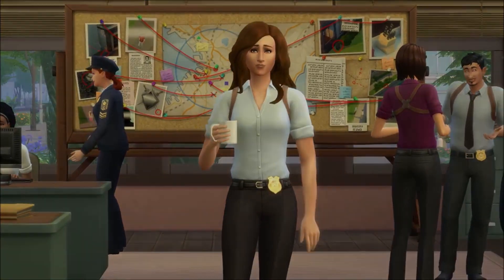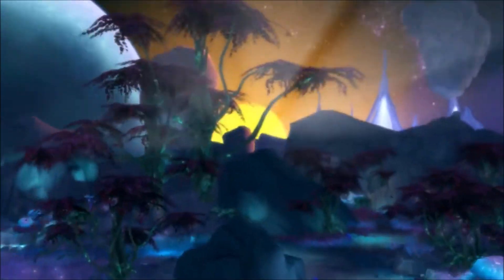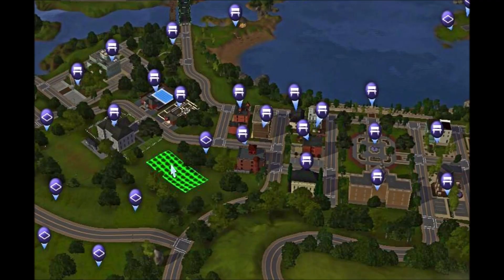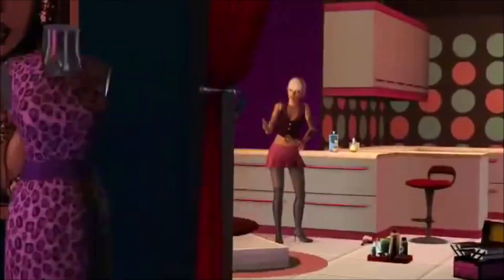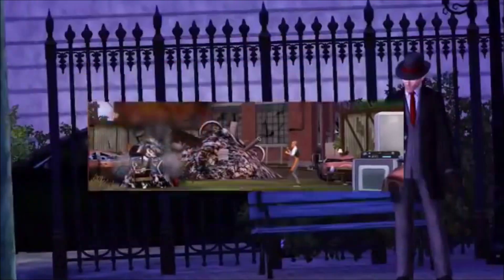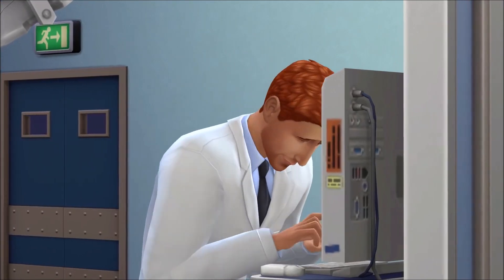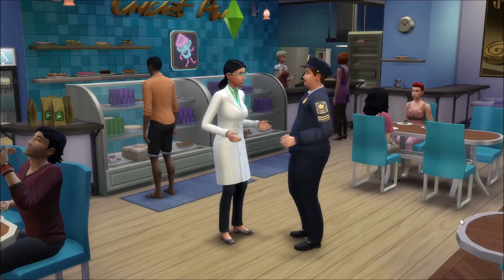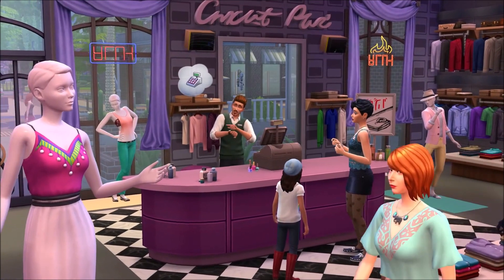Sims 4 Get to Work Expansion Pack Review!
Hello everyone! This is my review of the Sims 4 Get to Work!